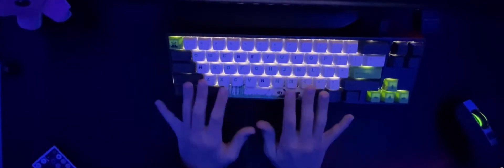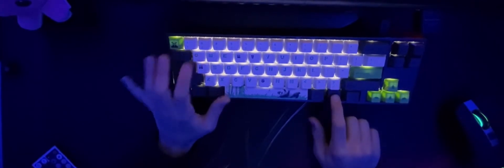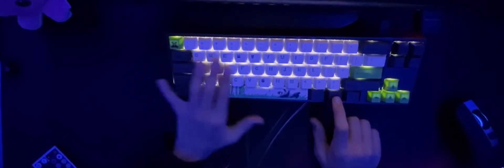How to change color patterns on Ducky X Varmilo Miya Pro!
In this tutorial i show you how to change the color pattern on the Ducky X Varmilo Miya Pro!
The commands to do this are:
Fn+Q
Fn+W
Fn+E
Fn+R
Fn+T
Fn+Y
Fn+I
Fn+O
Fn+P
Fn+{
Fn+}